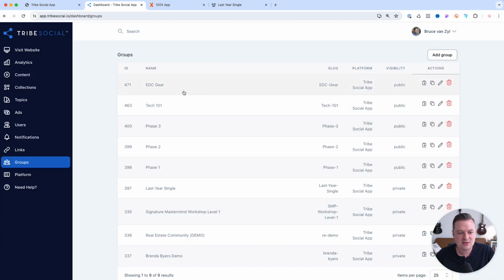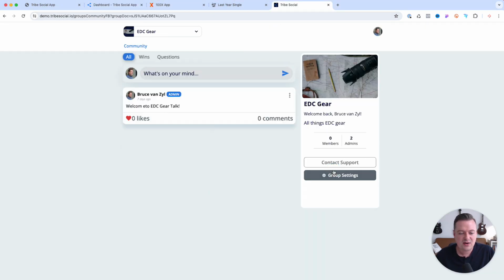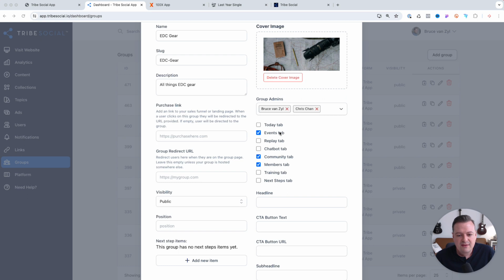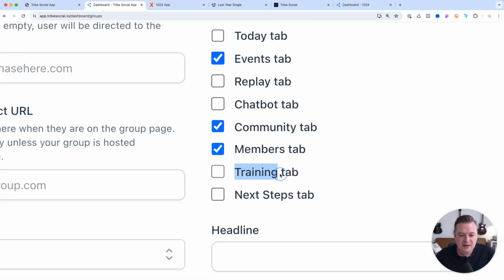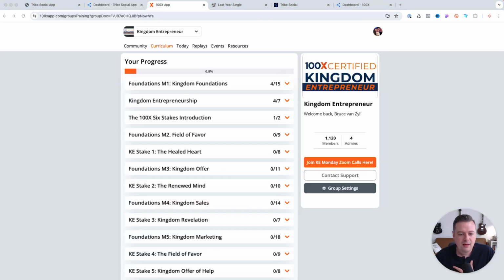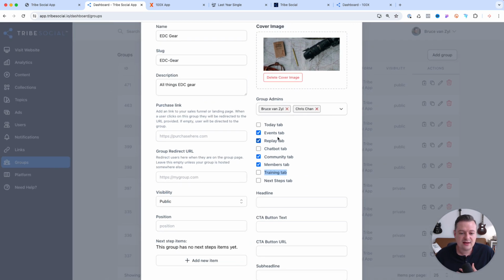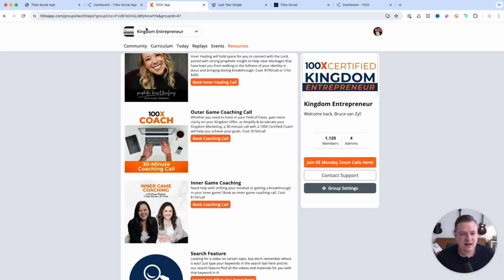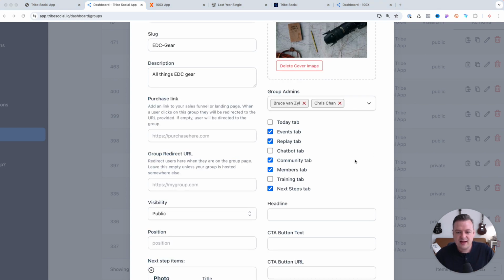Group Tabs Tour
Here's a quick tour of your group tabs as of May 6th!